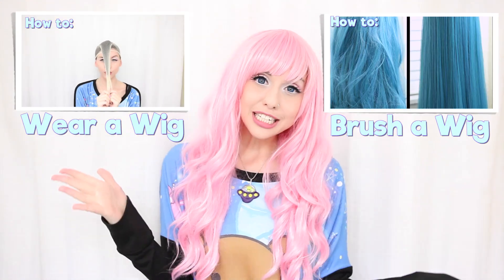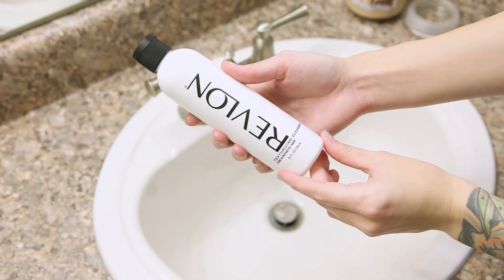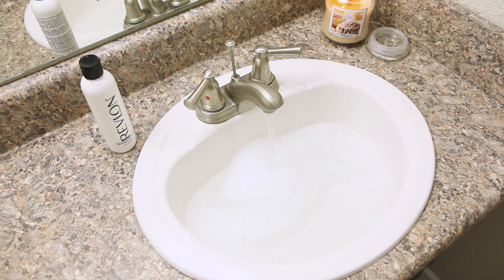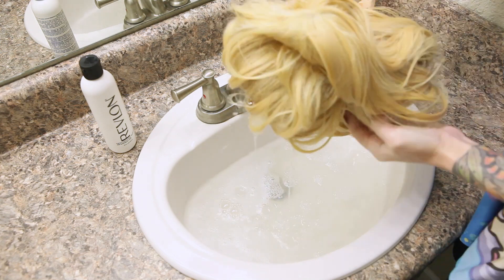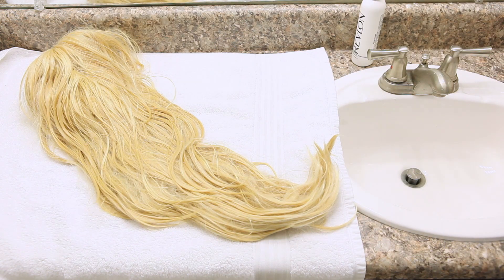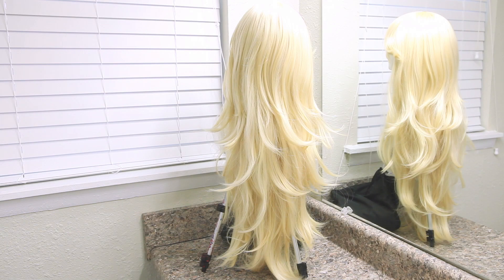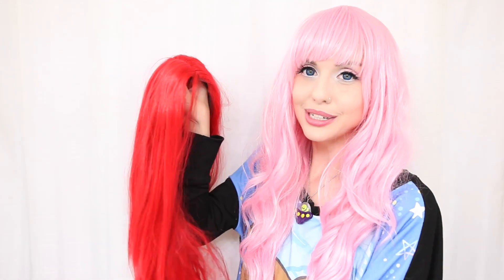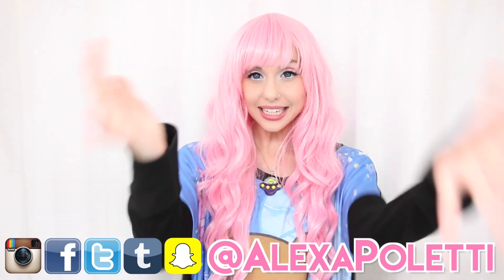HOW TO WASH A WIG | Alexa's Wig Series #4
Alexa's Wig Series numeroooo FOUR! How to Wash a Wig! In this video, I'll show you how I wash my synthetic wigs. I wash my wigs by filling up a sink, adding shampoo to the water, swirling around the wig, rinsing, and letting it dry. All of the wigs shown in this demo are linked below~